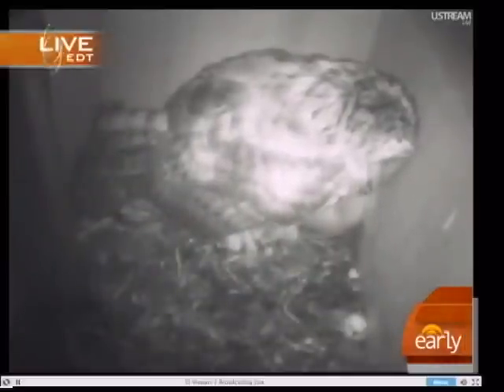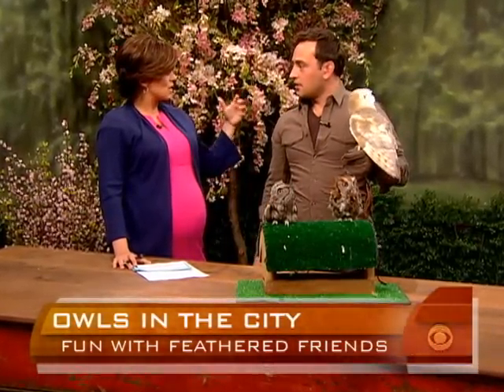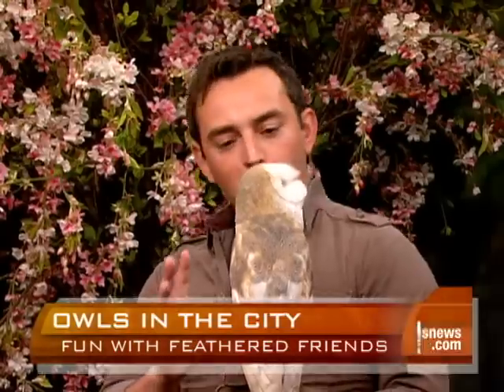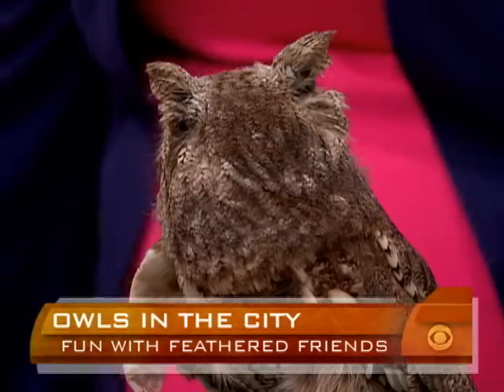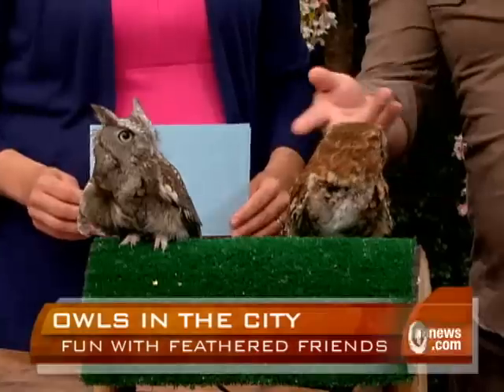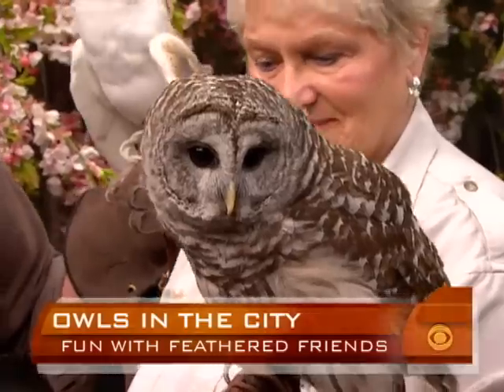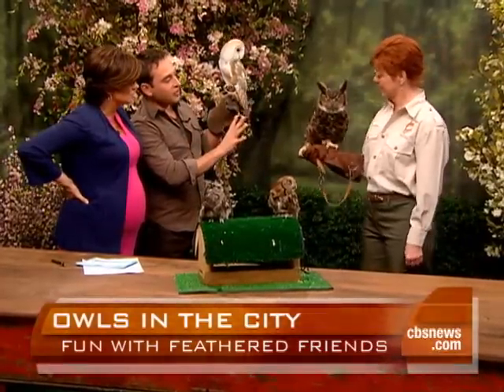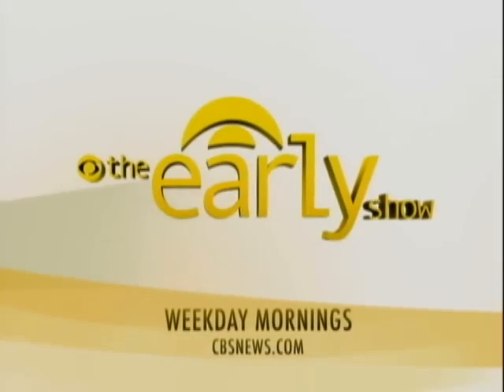Owls in the City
Animal expert Jarod Miller showed off several types of owls that can be found in urban areas.